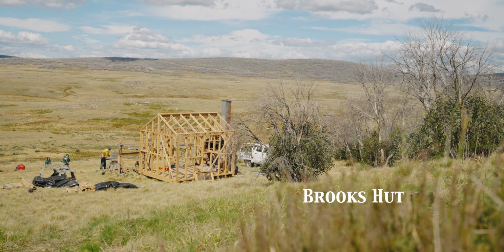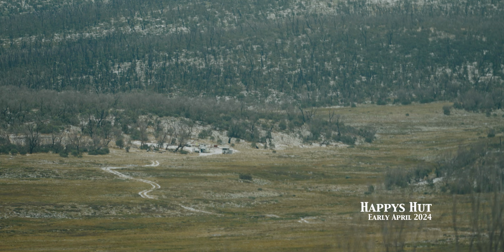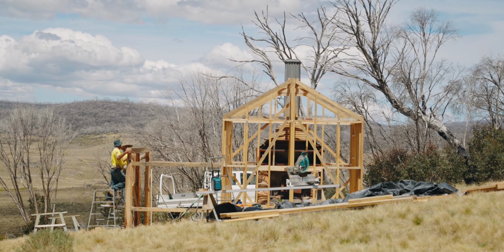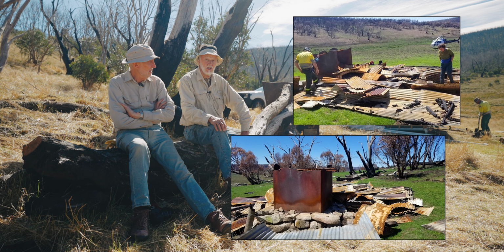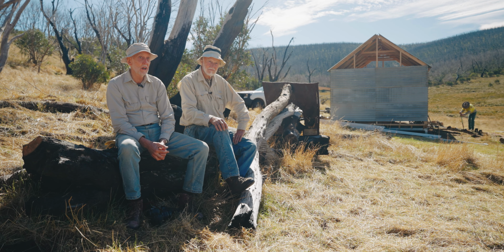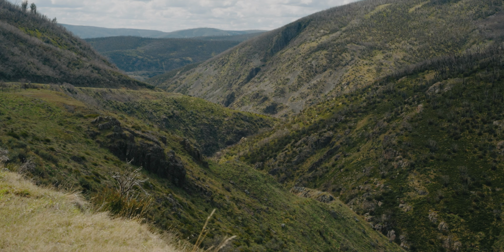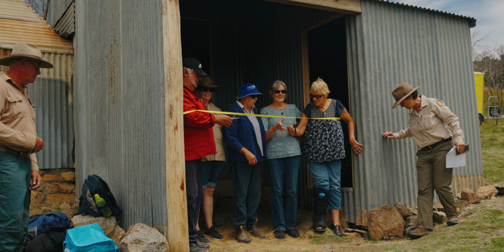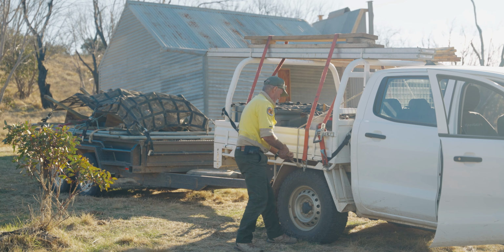Brooks and Happys Hut Restoration | Scenic Kosciuszko Post-Bushfire Hut Rebuild Part 5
On the eastern edge of Happy Jacks Plain, lie two treasures of Australia’s alpine heritage: Brooks Hut and Happys Hut. These iconic landmarks, tragically lost in the devastating 2019/20 bushfires, have been devotedly rebuilt to restore their place in the landscape and preserve their history for future generations.

Presented by Tom's Outdoors
Filmed and edited by Dean Johnson

Learn more about Brooks and Happys Huts and the rebuild project

Huts in the rebuild program:
Rest House at Sawyers Hill
Harveys Hut/Tantangara
Vickerys Hut
Delanys Hut
Four Mile Hut
Happys Hut
Brooks Hut
Bradley/O'Briens Hut
Fifteen Mile/Linesmans Hut
Round Mountain Hut

For more information on the Huts in Kosciuszko or to get involved with the rebuild, visit the Kosciuszko Huts Association

Tom's Outdoors would like to thank:
Megan Bowden for her ongoing support in the making of this series
NPWS Builders Roger Rosenboom and Peter Dow
Kosciuszko Huts Association and its members
NSW National Parks and Wildlife Service
Phil & Steve Newby
Happys and Brooks family descendents
Tumut & District Bushwalkers and all other volunteers

Tom's Outdoors is a family-owned retail store and guiding service in Tumut, NSW, where we live and breathe what we sell. Our range of considered, enduring and trustworthy gear is tried and tested in the mountains of Kosciuszko National Park and surrounds. We specialise in premium, built-to-last outdoor clothing and equipment for fly fishing, hiking, camping, paddling, trail running, bike packing, skiing and snowshoeing. Furthermore, we offer an exceptional outdoor experience centred around the art and joy of fly fishing. Our skilled guiding team embodies the essence of Tom's Outdoors, providing an inclusive, professional and educational guiding experience.